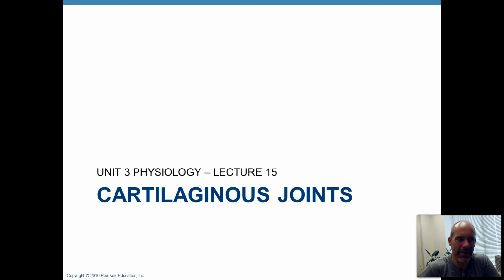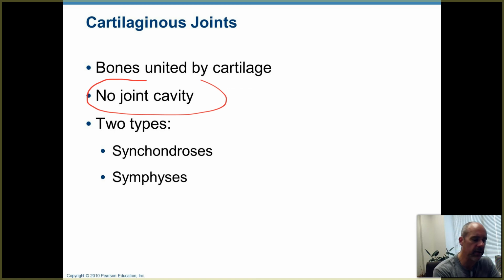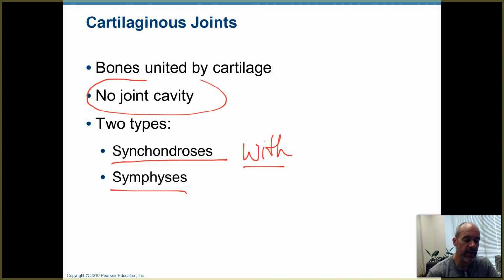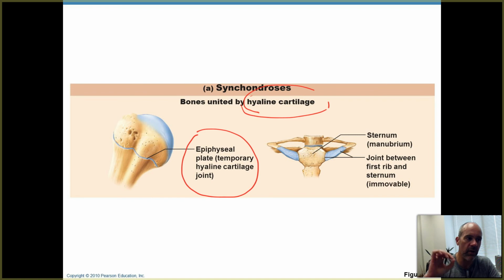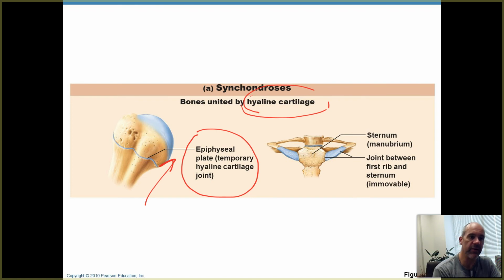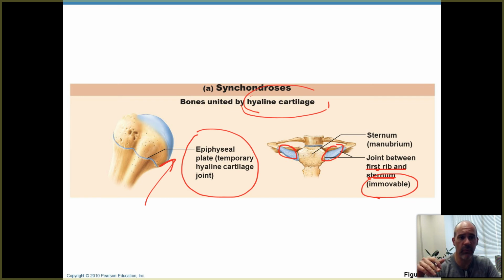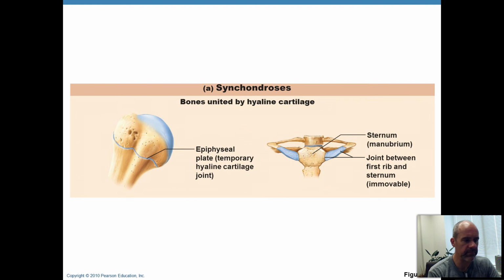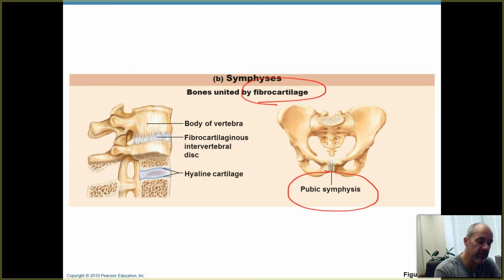BIO 201 - CH 8 PHYS - LEC 3 (15) - CARTILAGINOUS JOINTS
This short video provides a quick overview of the cartilaginous joints of the skeletal system: synchondroses and symphyses.